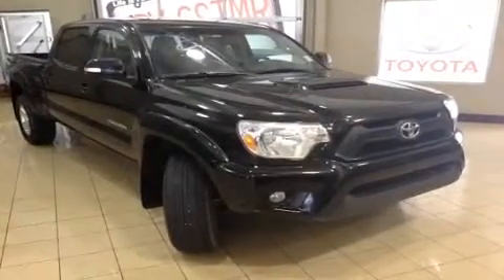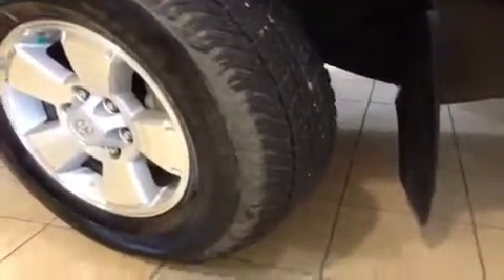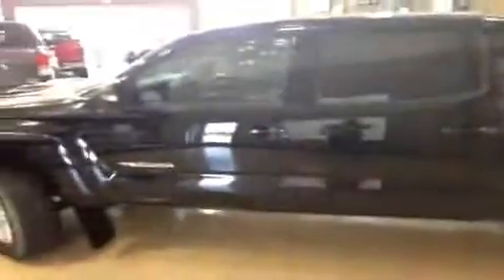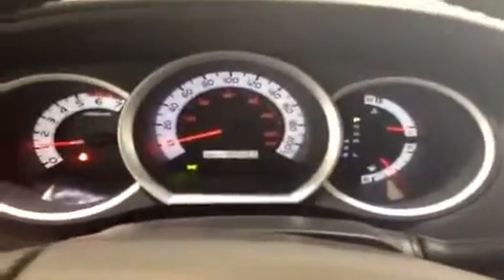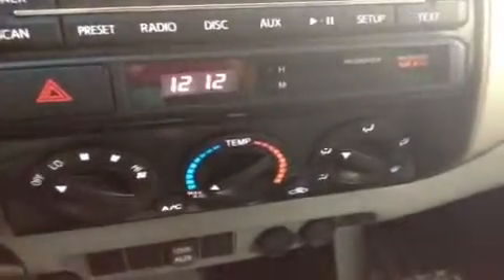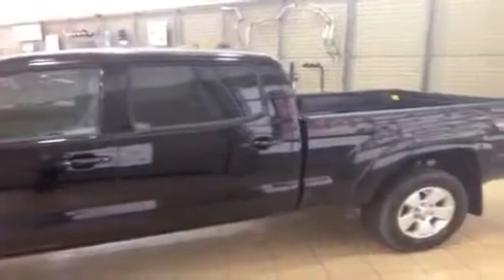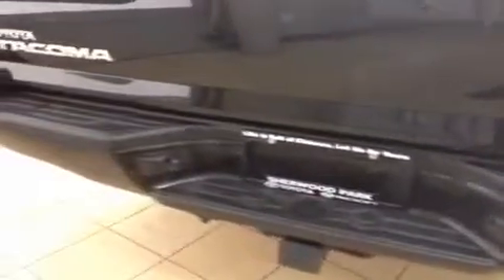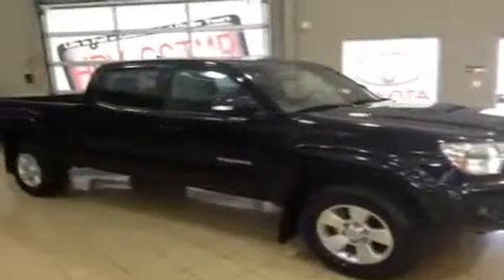2012 Toyota Tacoma 4WD Double Cab TRD Sport for sale at Sherwood Park Toyota Scion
This is a 2012 Toyota Tacoma 4WD Double Cab V6 Auto 4 Door Pickup Four Wheel Drive with 5-Speed A/T transmission Black color and Grey interior color.  This video is recorded and uploaded by cDemo Mobile Inspector.                             Detailed vehicle info with more photo(s) is available

Stock

Life is full of choices, let us be yours

31 Automall Road, Sherwood Park, AB

Your Edmonton and area Toyota dealer!

This 2012 Toyota Tacoma Double Cab TRD Sport is like new and ready to go! Interior features inlcude USB and auxiliary inputs, a backup camera, leather wrapped steering wheel with audio, Bluetooth and cruise controls, power windows and locks and much more. The 4.0L V6 engine is the perfect combination of power and efficiency. With four wheel drive, you can easily head off road or tackle a snowy commute. In the bed you will also find a power outlet, plastic liner and storage compartments. A rear trailer hitch is also installed to making towing a breeze. This accident free Tacoma is ready to go, so please contact Sherwood Park Toyota Scion at 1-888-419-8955 or visit us at 31 Automall Road in Sherwood Park.

Video by Chris Kaufman